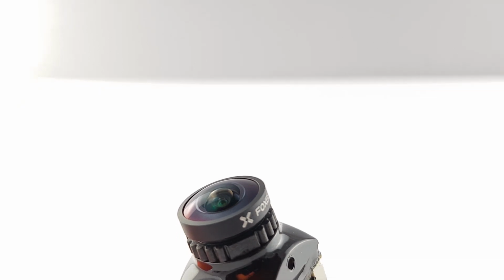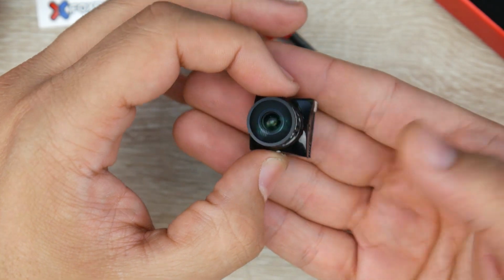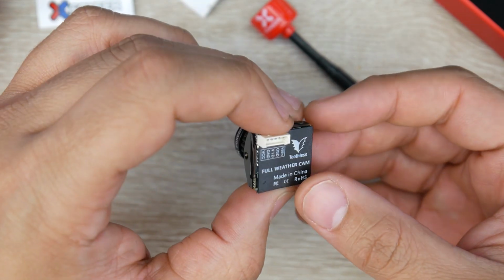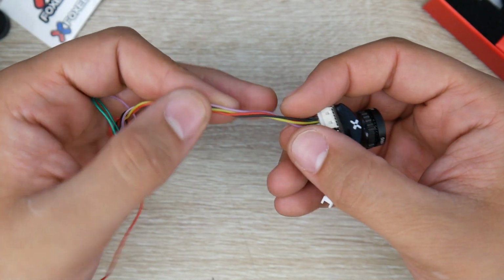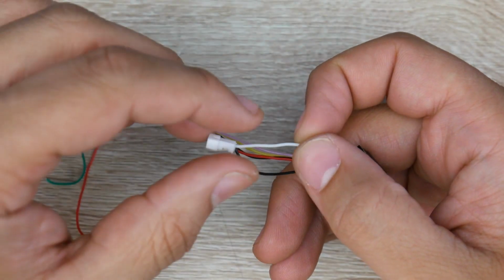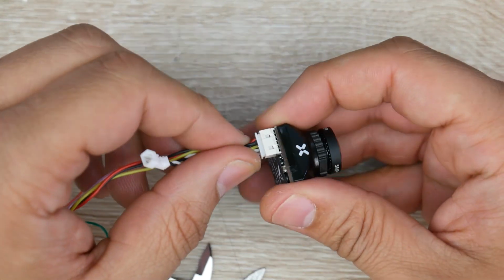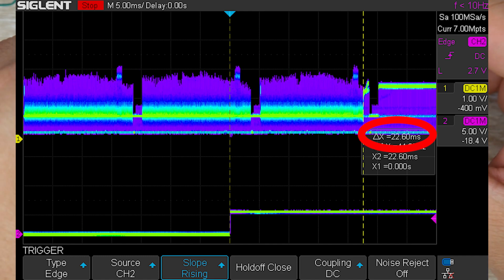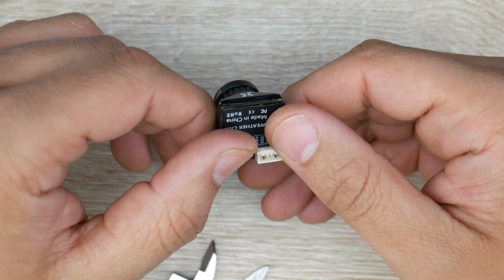Foxeer Micro Toothless 2 FPV Camera // Latency Test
25km Range on these awesome VTX's

ID:  dj2938hd298hflahsknckdfhsidufh9398